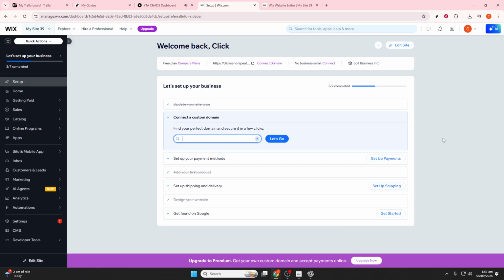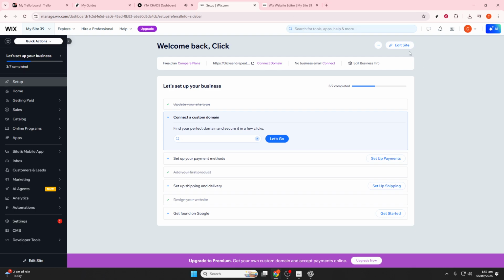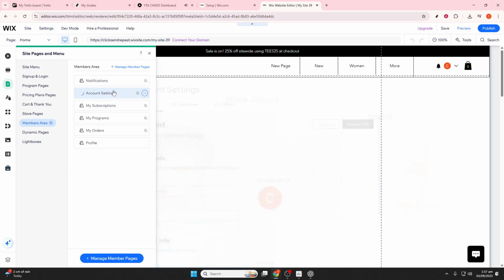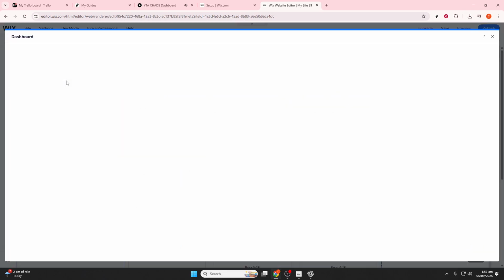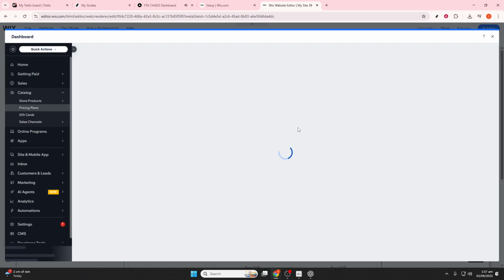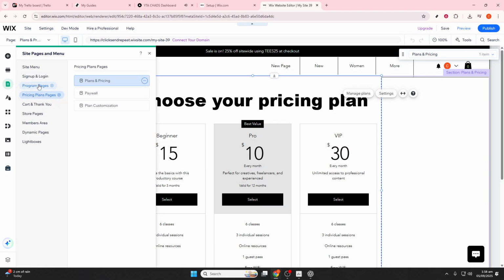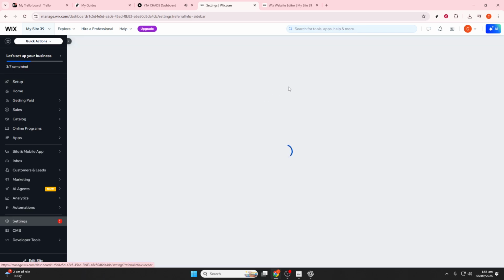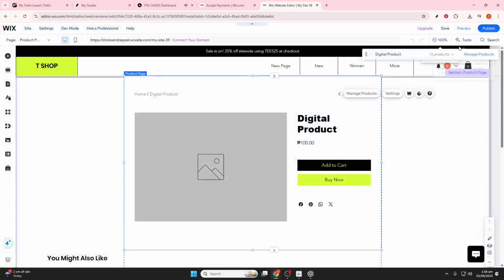How To Sell Digital Subscriptions On Wix Tutorial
How to Sell Digital Subscriptions on Wix – Step-by-Step 2025 Tutorial
Looking to build recurring revenue and grow your online business? Selling digital subscriptions on Wix is one of the best ways to create consistent income while delivering ongoing value to your audience. In this complete 2025 tutorial, we’ll guide you step by step through setting up digital subscriptions on your Wix website. You’ll learn how to create subscription products, set billing cycles, connect secure payment options, and manage members with ease. We’ll also cover strategies for offering exclusive content, premium downloads, gated resources, and VIP communities that keep your subscribers engaged. Whether you’re a coach, content creator, educator, or small business owner, this guide will help you monetize your expertise with digital subscriptions. By the end, you’ll know exactly how to set up, sell, and scale digital subscriptions on Wix in 2025 for predictable and sustainable growth.